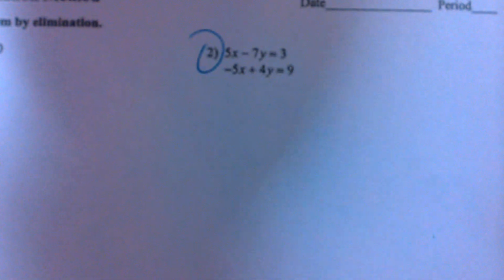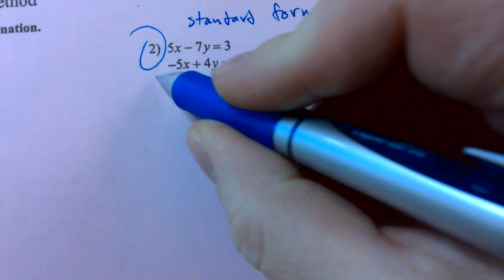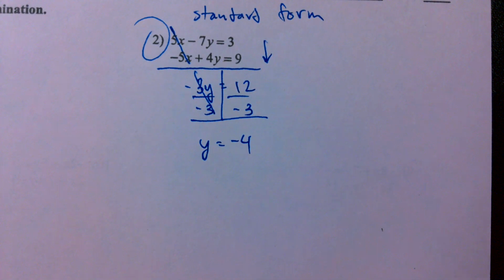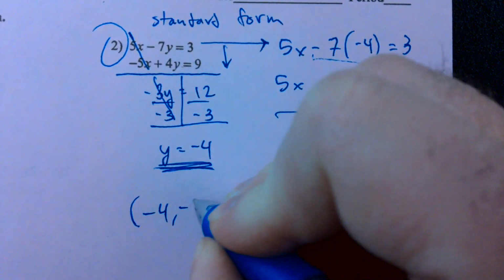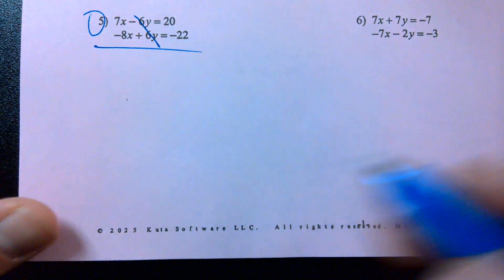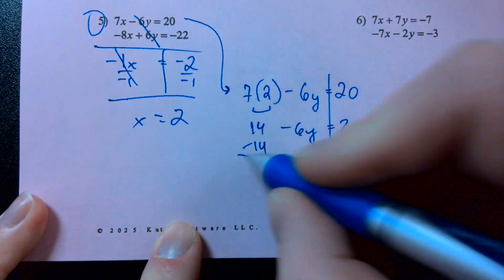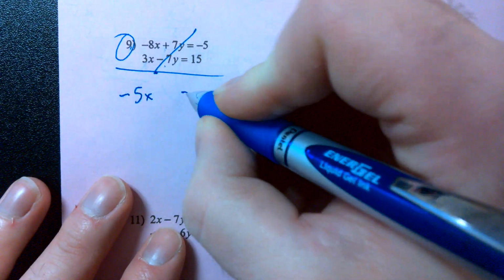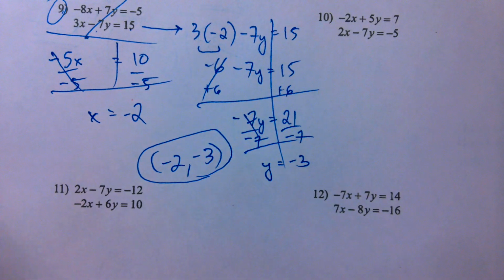WS49 Review (M8)